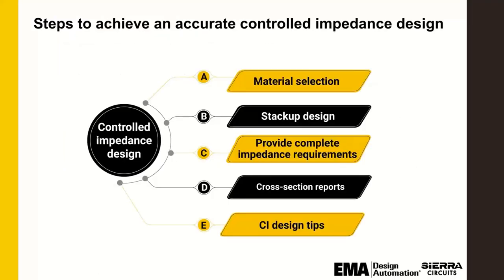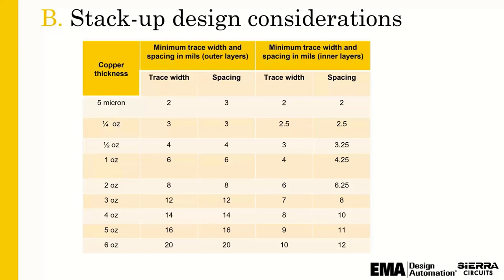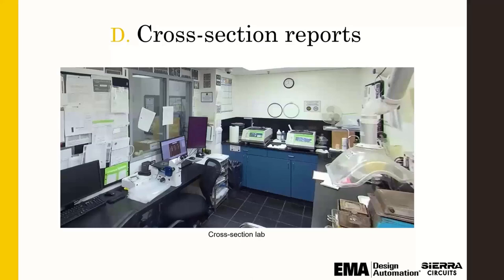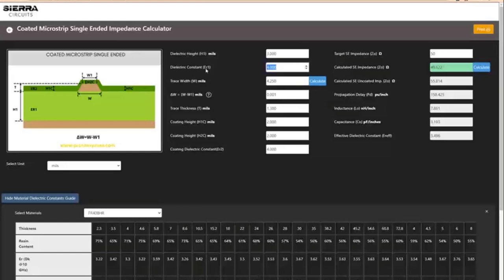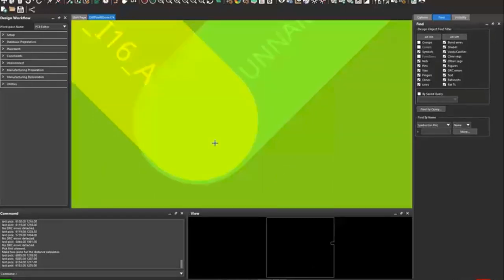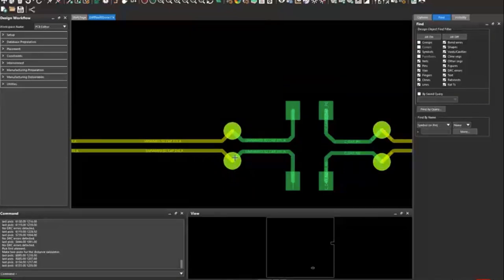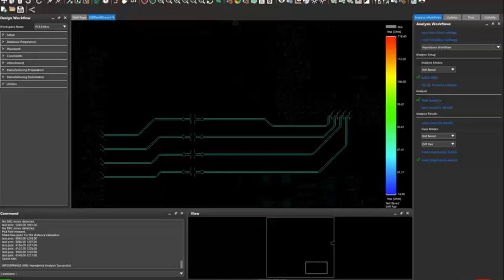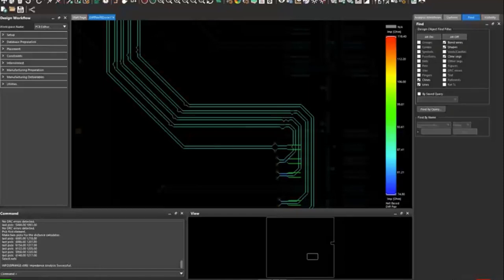Steps to Get Your Controlled Impedance Right the First Time | Sierra Circuits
As PCBs become more complex to keep up with today's technology needs, designers must consider the role of critical nets and traces in order to obtain optimal signal performance of their design. A major contributor to ensuring your design is successful, is whether or not your impedance requirements are being met. This is no easy task as there are multiple design aspects that can affect your impedance, such as physical dimensions of your PCB, the chosen dielectric materials, board stack-up, and the trace and space widths as well as matching trace lengths.

In this webinar, the design and DFM experts at EMA and Sierra Circuits will help you understand how to set up your design to meet your desired controlled impedance requirements while ensuring high yield and first pass success in manufacturing.

What you will learn:

- What steps are taken to achieve an accurate controlled impedance design, such as material selection and stack-up design
- How to ensure your stack-up is fabricated correctly the first time by communicating all the specific requirements to your manufacturer
- Common causes of impedance discontinuities at the manufacturing stage and how to prevent them
- How to define your impedance requirements in your CAD tool for real-time checking
- How to evaluate for impedance discontinuities across your entire board before sending to your manufacturer

About Amit Bahl

Amit Bahl, widely recognized as the PCB Guy, currently serves as the Chief Revenue Officer at Sierra Circuits. He earned his Bachelor of Science in Engineering from UCLA in 1997, launching his career in Silicon Valley's tech industry. In 2009, he assumed the role of Director of Sales and Marketing at Sierra Circuits, with a dedicated focus on democratizing design for manufacturing best practices and guidelines for PCB designers and engineers.

Within a short span, Amit successfully propelled Sierra Circuits to become a leading educational platform for all aspects of PCBs. Under his leadership, Sierra expanded to offer blogs, design guides, webinars, calculators and design tools, and a vibrant forum, SierraConnect. Amit remains committed to ensuring the community has access to the essential resources, whether they are developing standard products or boards with specifications for medtech or military applications.

Assuming the position of Chief Revenue Officer since 2022, Amit's mission persists: to simplify the PCB design journey for all stakeholders. His unwavering dedication continues to drive Sierra Circuits as a trusted resource for the PCB design community.

About Matthew Harms

Matthew Harms is an Electrical Engineer from Canada and has been with EMA as an Application Engineer since 2003 and as the Application Engineer Team Leader since 2018. At EMA, he specializes in design side issues pertaining to part management, circuit simulation, signal integrity and power integrity but is conversant in all facets of ECAD design.